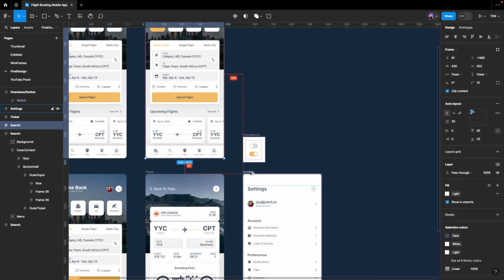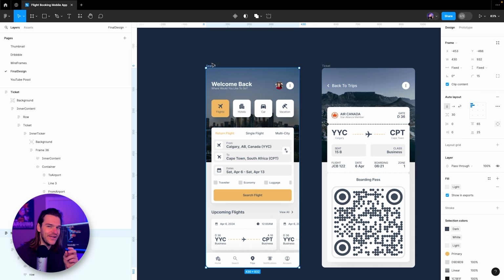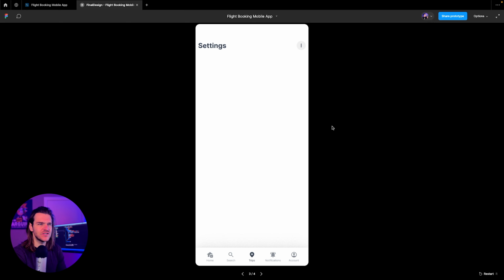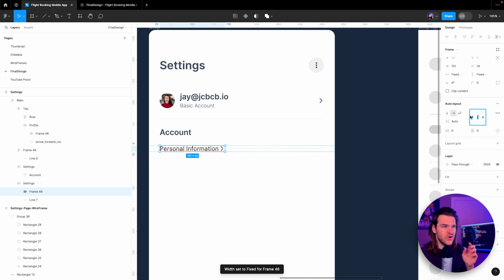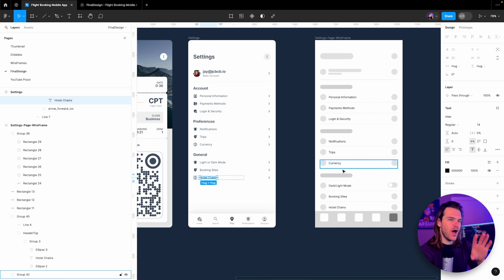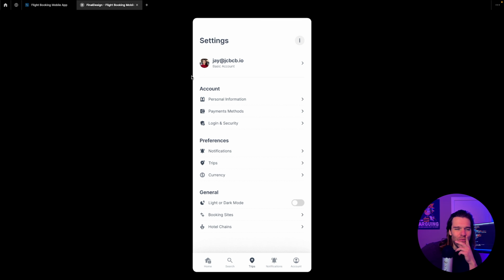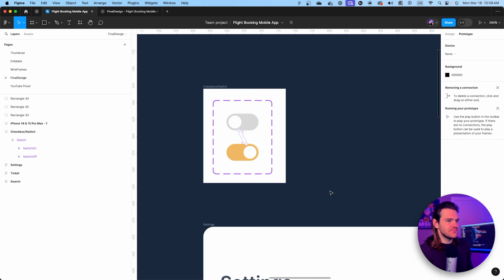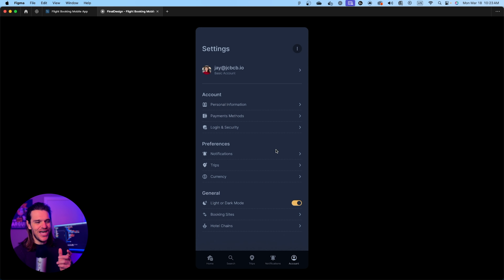Why One Frame Is All It Takes - Mobile Design Tutorial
What if there's a way to create a Light Mode and a Dark Mode by only using ONE Frame? This video I will take you through creating a mobile app that supports both Light & Dark Mode using local variable colors in Figma. This includes working with Prototypes to bring your design to LIFE!

Side Note, Here's some links if you're interested in signing up for Figma:

This Video Is Based On The Original Video Where I show how to design this entire Mobile App: 🎥

What You'll Learn In This Video:
✅ Why It's Important To Use One Frame For Both Light & Dark Mode
✅ How To Work With Local Variable Colors In Figma
✅ Complete Prototype Setup & Config
✅ Advanced Color Setup
✅ Switching From Light to Dark Mode Within A Prototype

Timestamp:
00:00:00 Chapter 1: Introduction, Breakdown Of Light/Dark Mode
00:17:01 Chapter 2: Create A Mobile App Settings Page
00:45:22 Chapter 3: Create A Working Light/Dark Mode Switch
00:53:21 Chapter 4: Prototype Setup To Bring The Design To Life

Your support helps us continue providing high-quality educational content for the web development community.